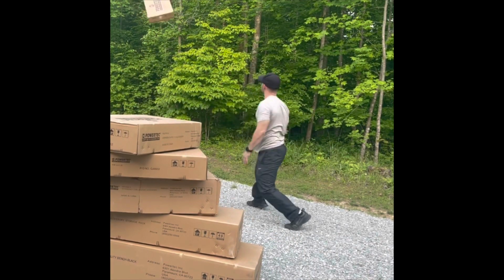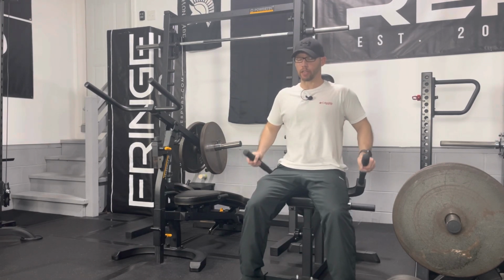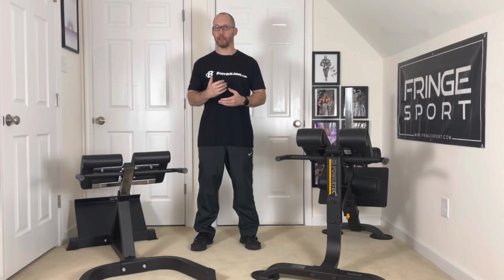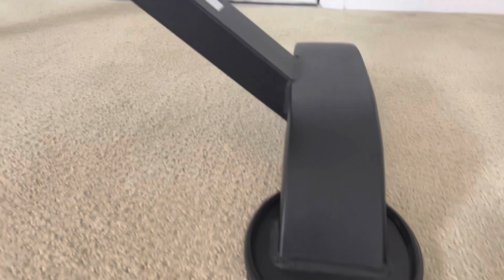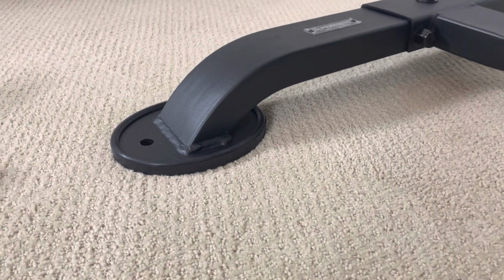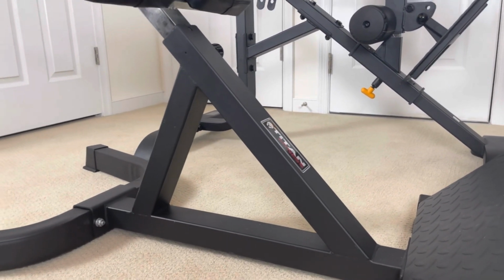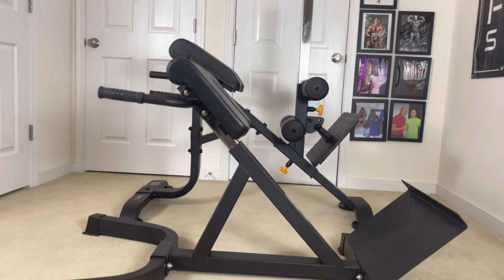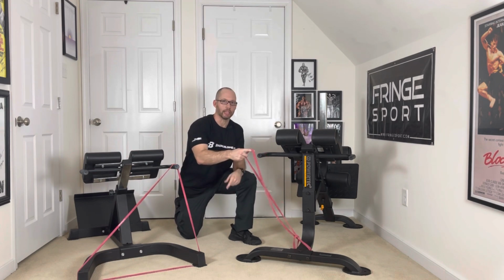Powertec Vs Titan Fitness Series Part 4: The Hyperextension Bench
In Part 4 of my Powertec Vs Titan Fitness Series, I compare the Powertec Dual Hyperextension / Crunch to the Titan Fitness Hyperextension V2.

In my review for the Powertec Dual Hyperextension /Crunch, I shared the bench was gifted to me.  Therefore, unlike other videos in this series, I will not, “throw one in the bushes,” or say anything negative about the Titan because I think that would be in poor taste given the circumstances in which I received the Powertec.

I have never been under any obligation to give any product, including Powertec, a positive review.  Further, neither Titan Fitness nor Powertec endorse my Powertec Vs Titan Fitness Series.  All information provided is my personal and unadulterated experience and viewpoint.  Your experience may differ.

All information provided by Home Gym Hacks and Reviews is for entertainment and educational purposes only.  No information is to be taken as medical or health advice relating to any individual health or medical condition.  You agree that using this information provided by Home Gym Hacks and Reviews is at your own risk and do not hold Home Gym Hacks and Reviews liable for any losses, damages, or injuries resulting from any of the information provided.  Always consult a physician before beginning any exercise program.